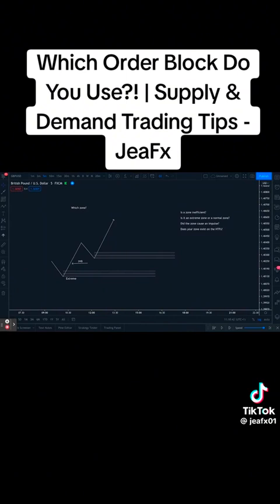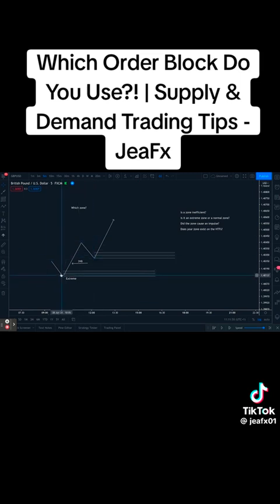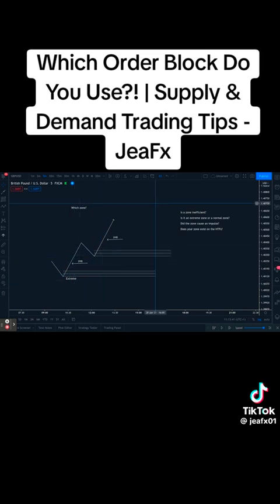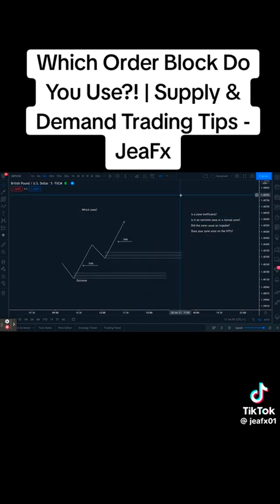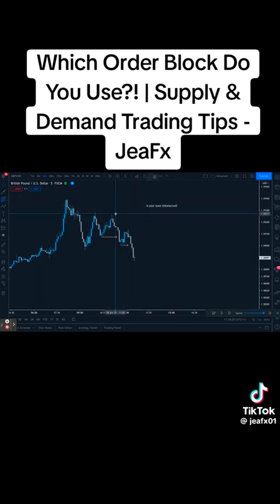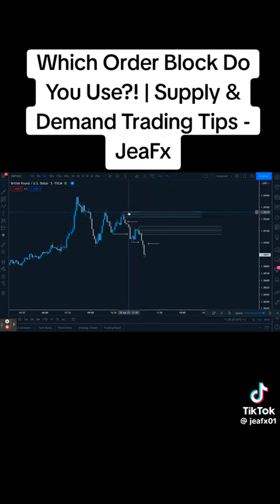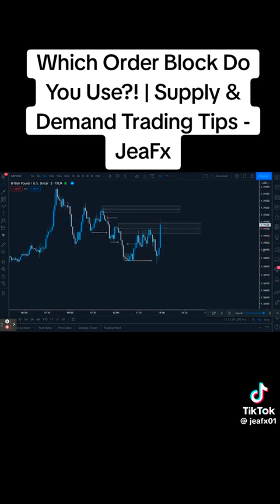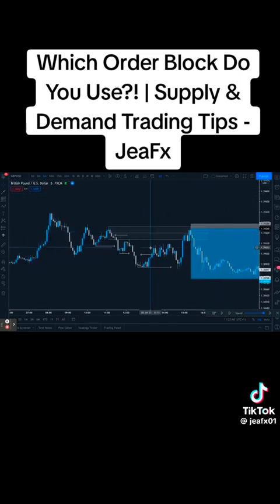Which Order block do you Use?forextrading